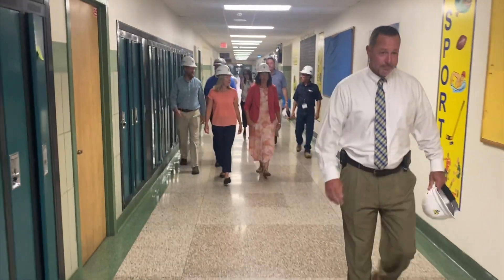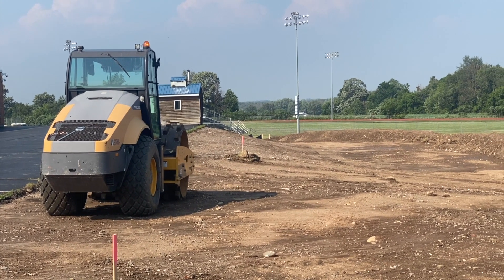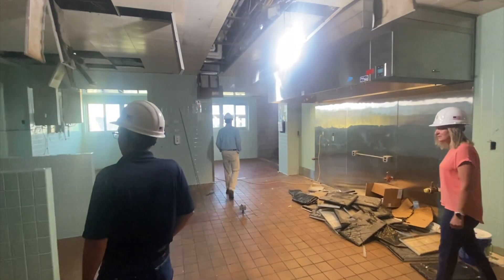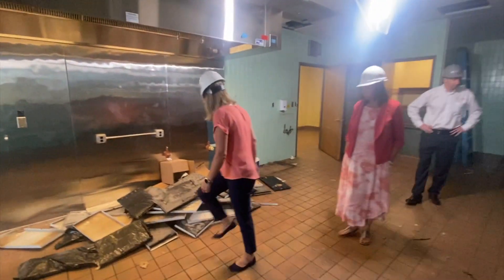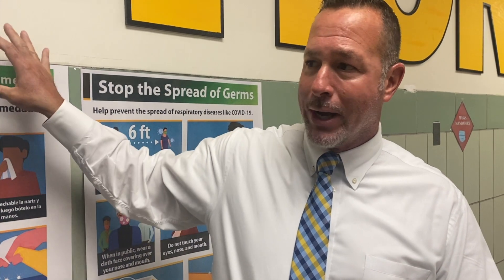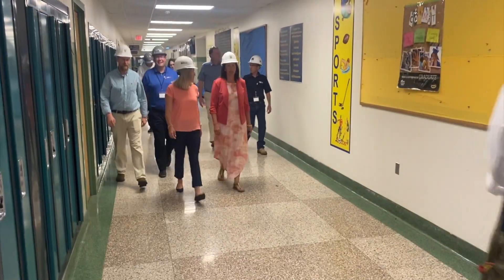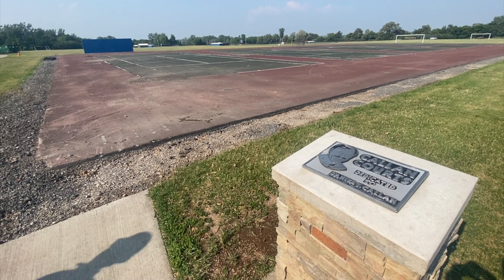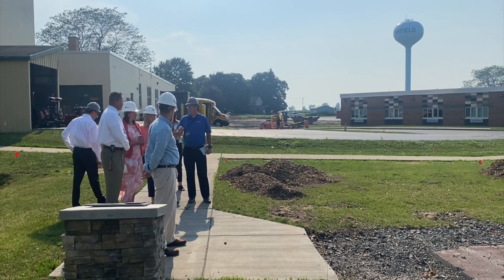Tour of Oakfield Alabama's $15.3 million capital improvement project